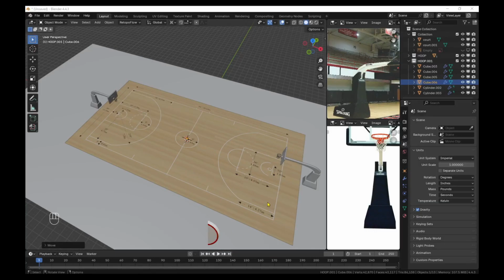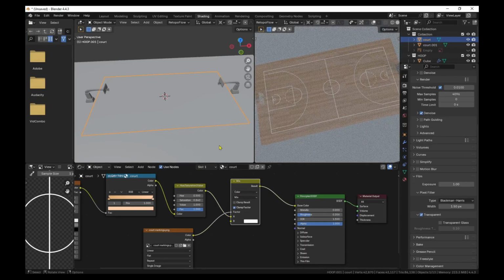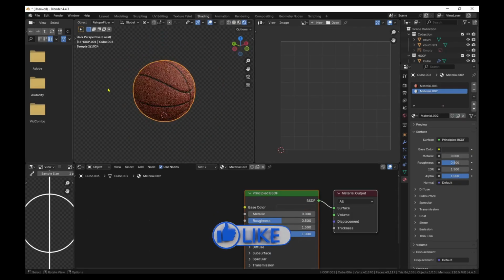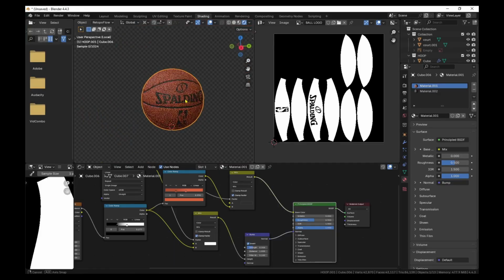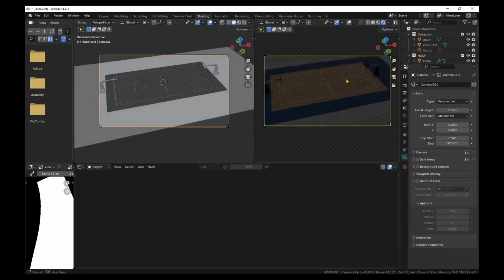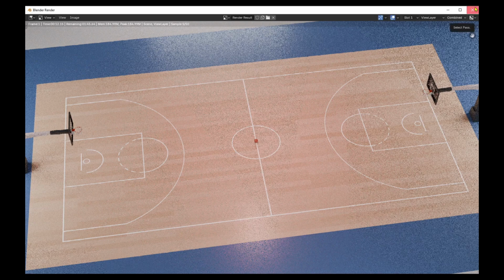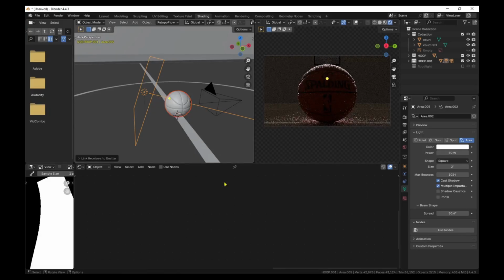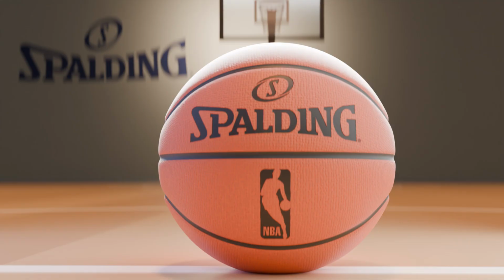Blender 3d_How To Model And Texture A Basketball Pitch Part_2(Texturing & Lighting)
DOWNLOAD TEXTURES & REFERENCES HERE. 👇🏼👇🏼

Hello Fam!!! This is the part 2 of our previous tutorial.
In this tutorial, we'll be going through the process of Texturing and Lighting our Basketball and Pitch in blender.

We go through the process of adding realistic textures and lightings for our pitch, hoops and basketball itself. Expect to learn a lot in this tutorial.